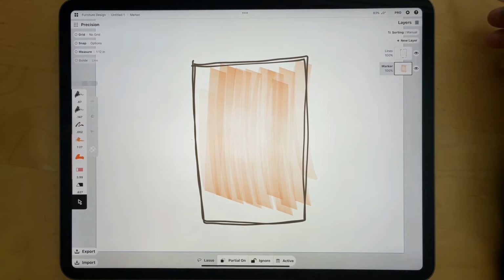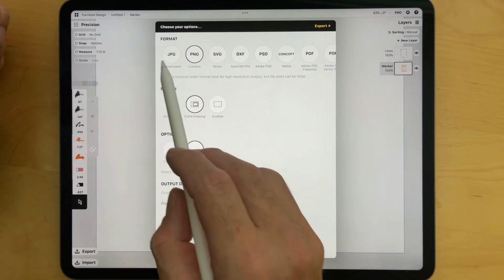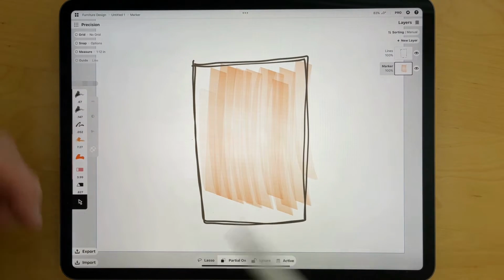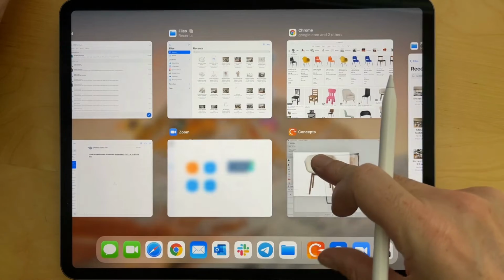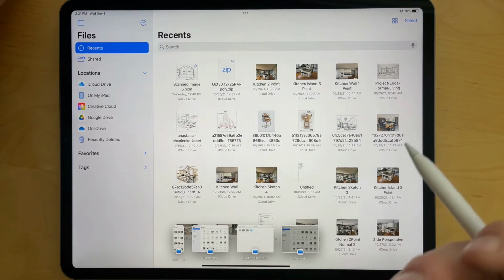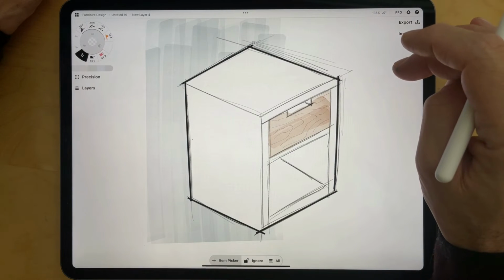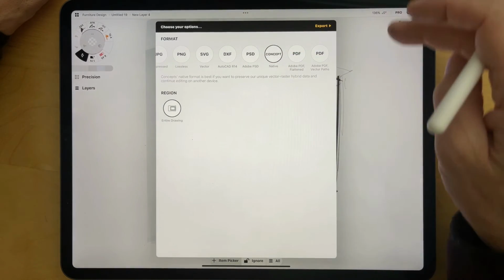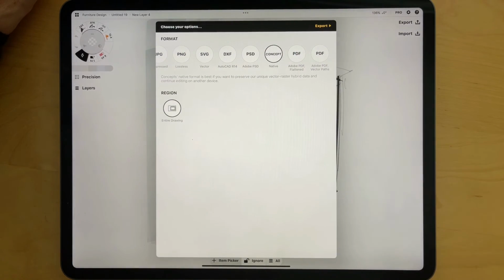Concepts - File Management